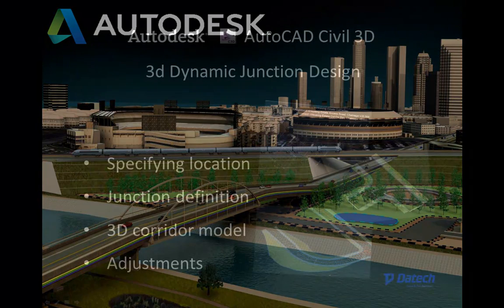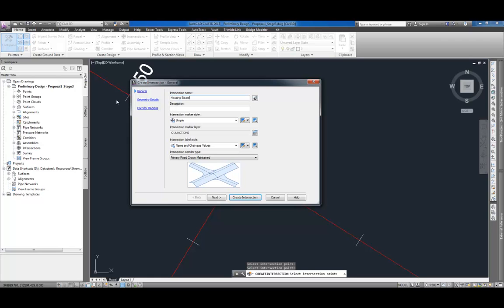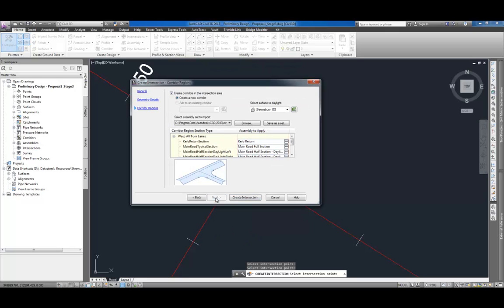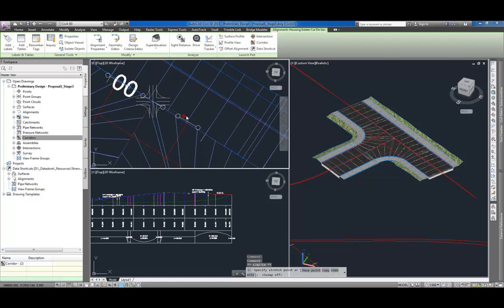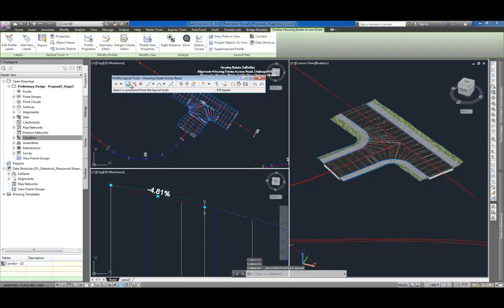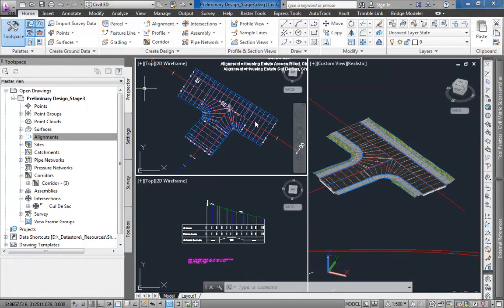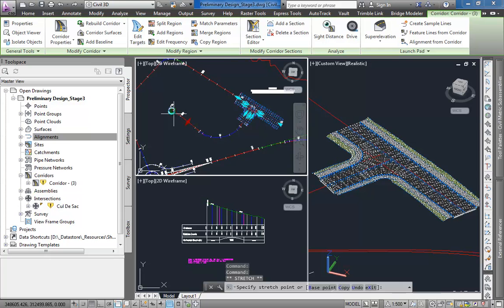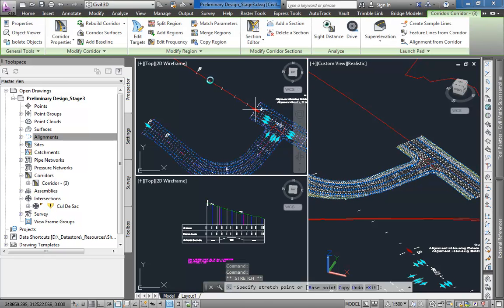AutoCAD Civil 3D: Dynamic Junction Design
This short video demonstrates how to design complete 3D dynamic junction in AutoCAD Civil 3D.